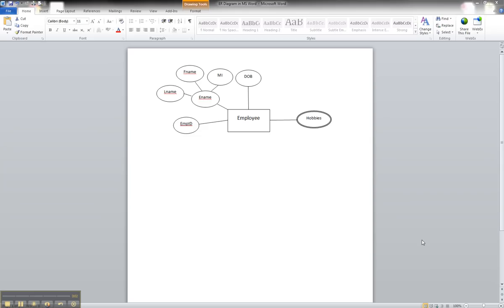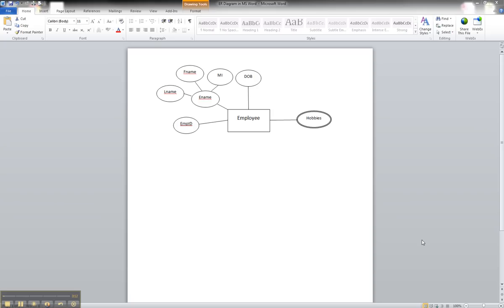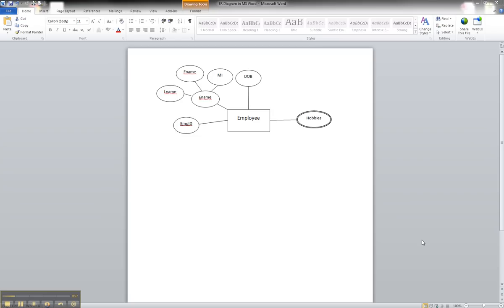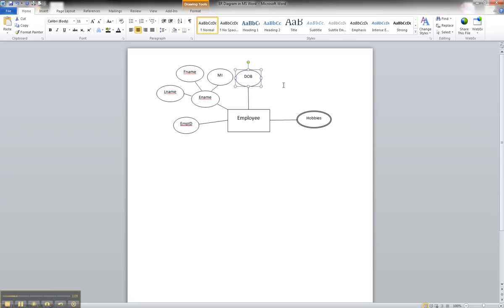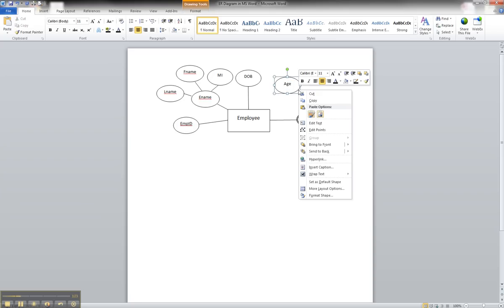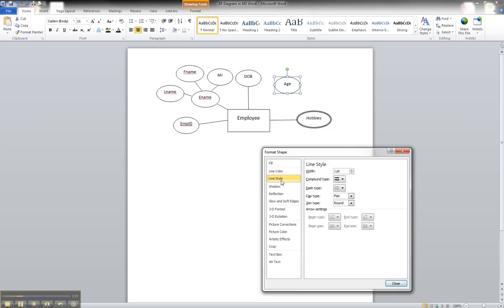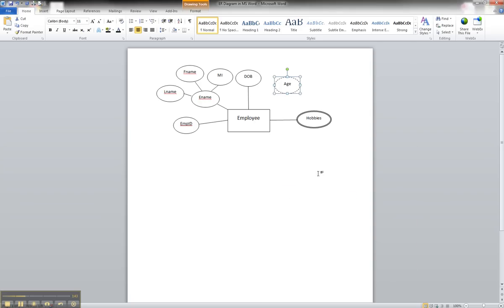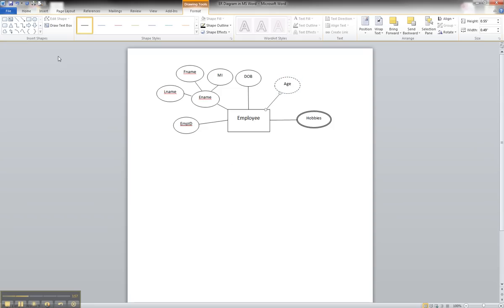ER Diagram in MS Word - Illustrating A Derived Attribute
This tutorial explains how to create and illustrate a derived attribute for an ER diagram using Microsoft Word.